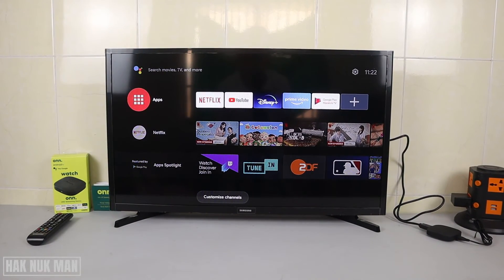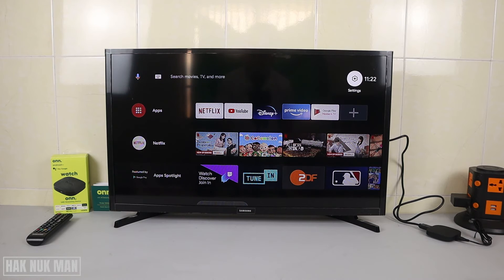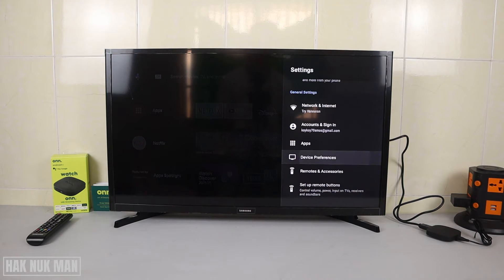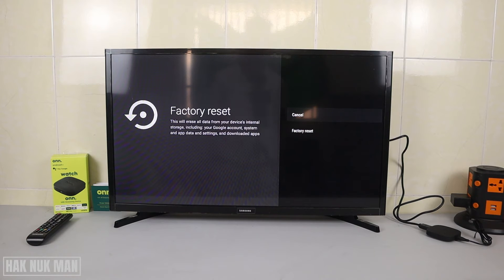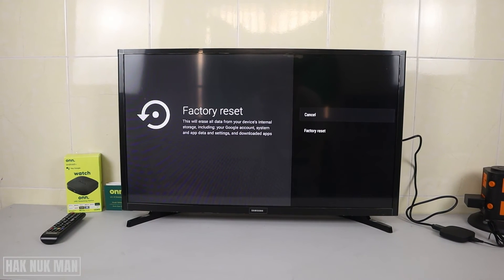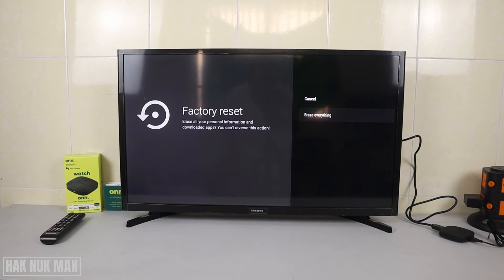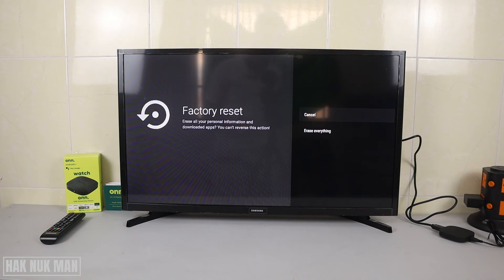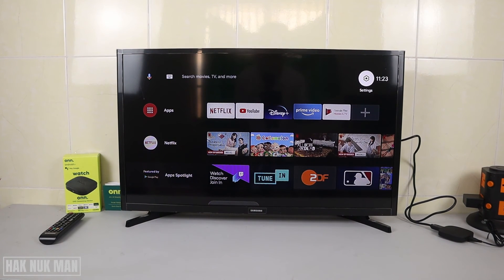How to Factory Reset Onn TV Box | Onn Android TV Box Factory Setting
In today's video, I am going to show you how to reset your Onn. Android TV to Factory setting.